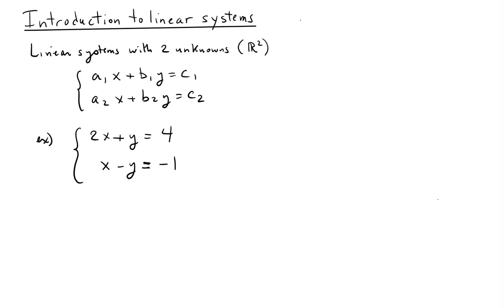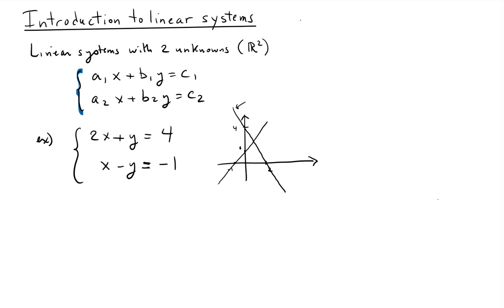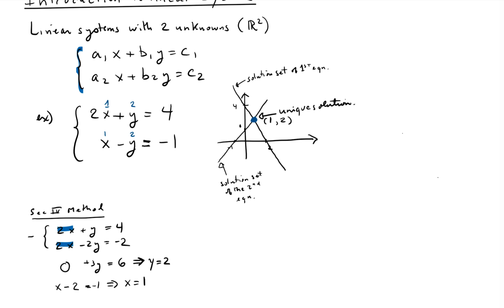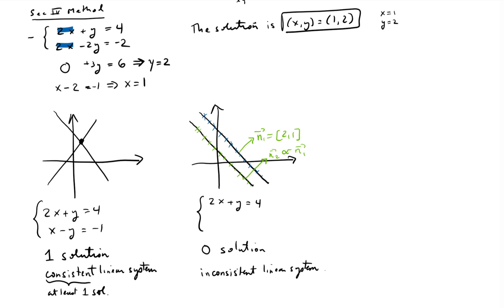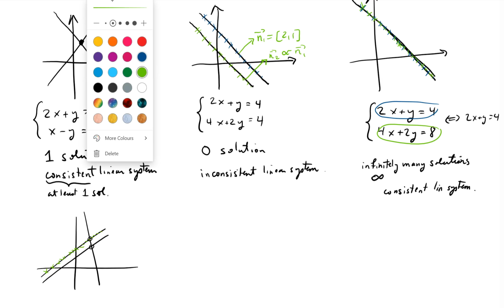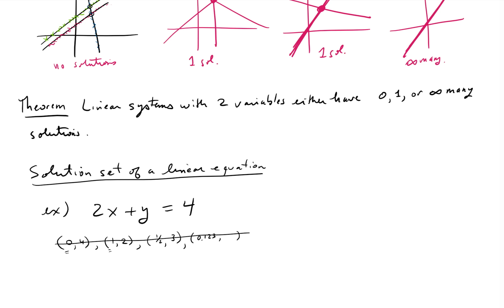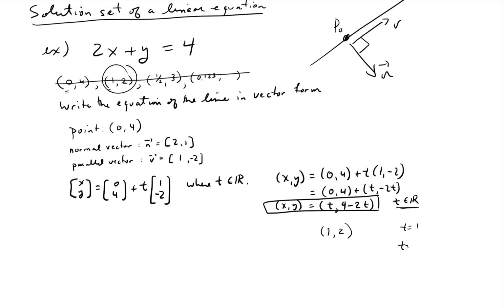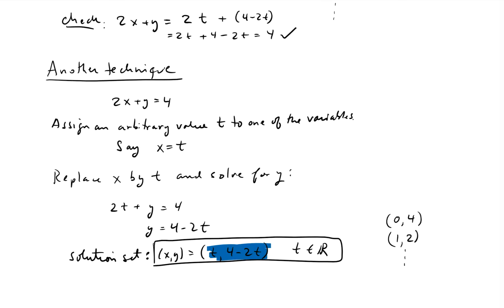1.1 Intro to linear systems in R2